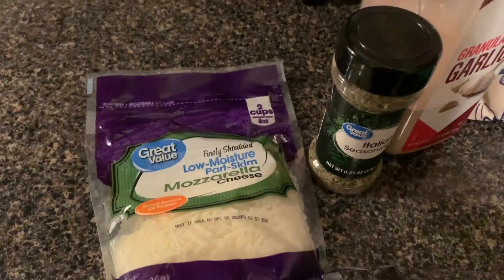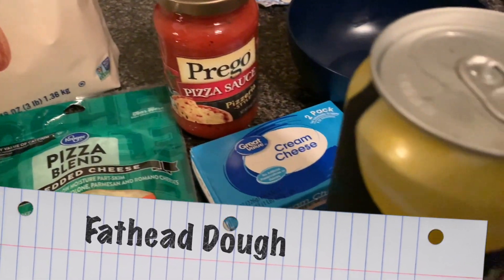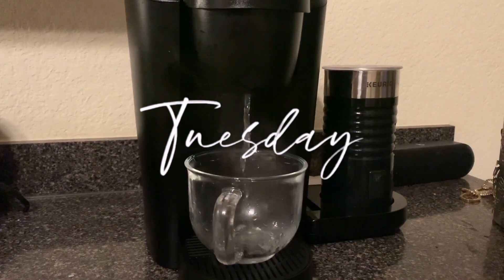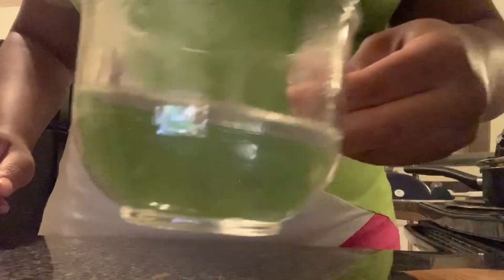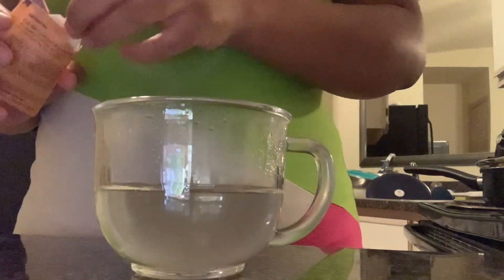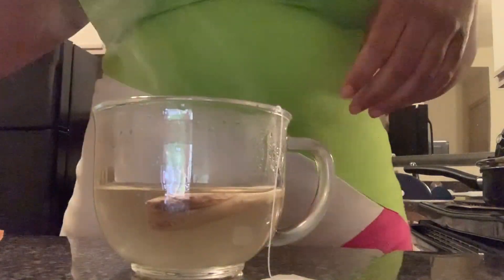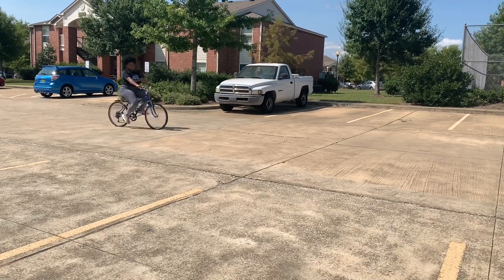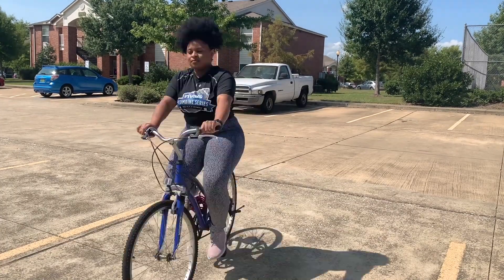fitness | I tried hiit workouts • meal prep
Welcome to Week 2 of My journey .